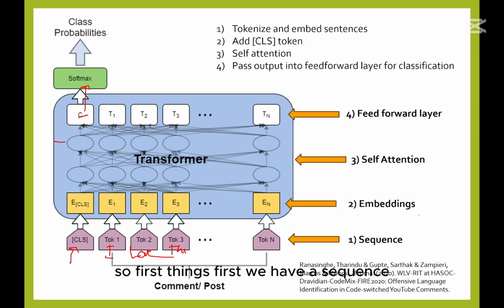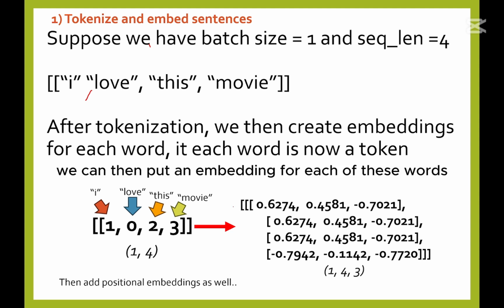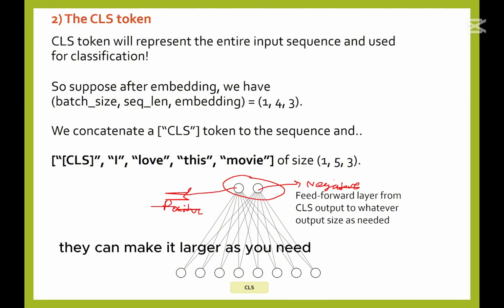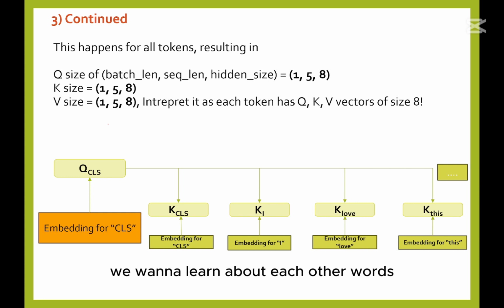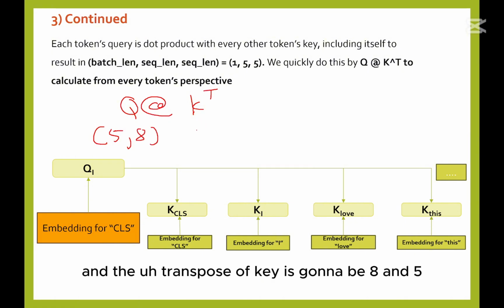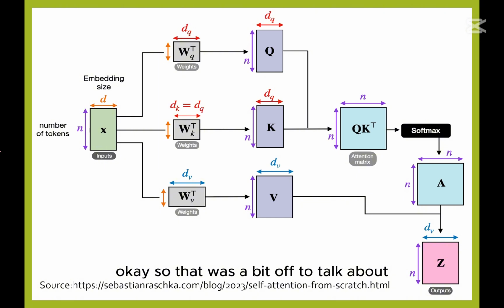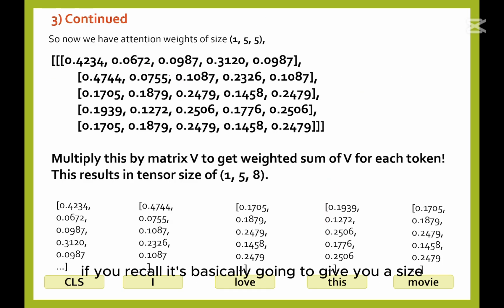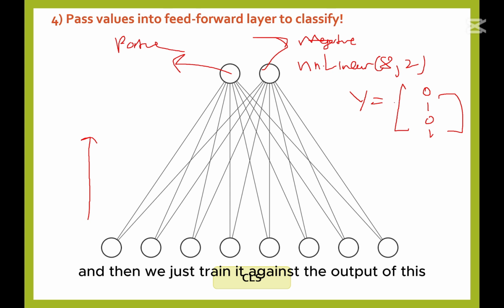Building a Simple Transformer for Classification | #1 Layout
This video provides an in-depth exploration of the core components of a transformer architecture designed for classification tasks.

0:00 Intro
0:13 Layout
1:12 Embedding the Tokens
3:00 WTH is CLS?
4:00 Self-Attention
5:34 QK^T, attention scores!
8:06 Attention weights!
8:40 Recap
11:11 CLS Feed-Forward

This is the first in a series that will focus on implementing a simple transformer model using PyTorch. Additionally, we will train with the IMDb dataset to see real world practical uses. By building a simple transformer, we hope to gain an appreciate for transformers instead of diving straight into the encoder-decoder type architecture!